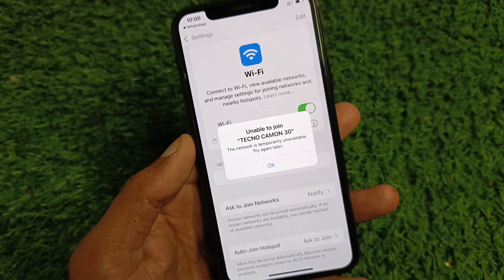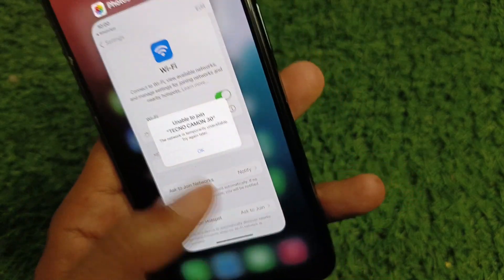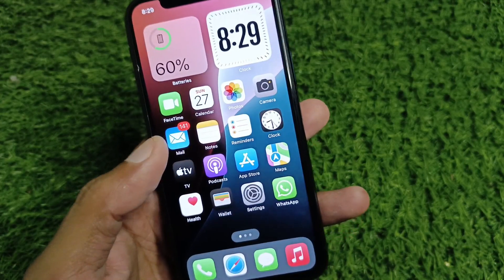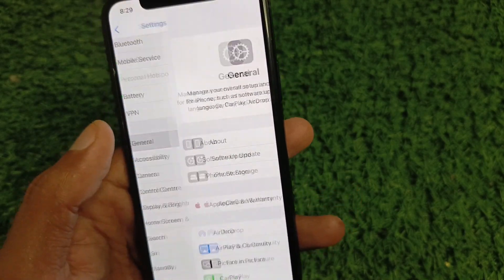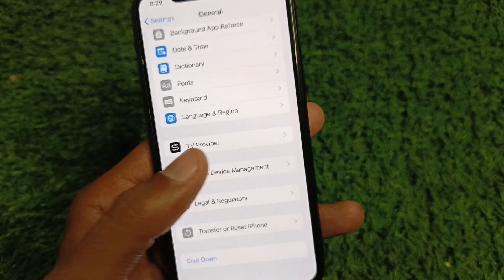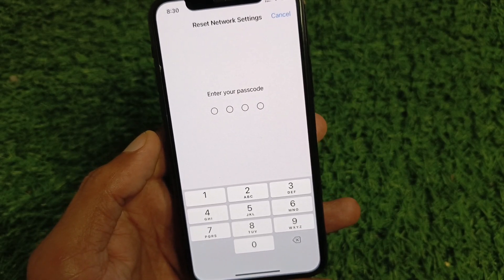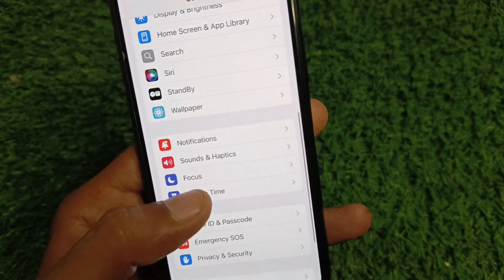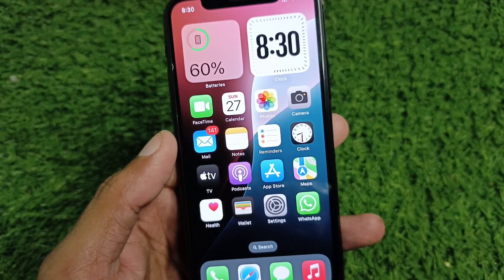Fix "Unable to Join WiFi: The Network is Temporarily Unavailable" on iPhone (iOS 18)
Are you struggling to connect your iPhone to WiFi and seeing the message "Unable to Join WiFi: The Network is Temporarily Unavailable"? Don’t worry! In this video, we’ll walk you through several effective solutions to get you back online with iOS 18.